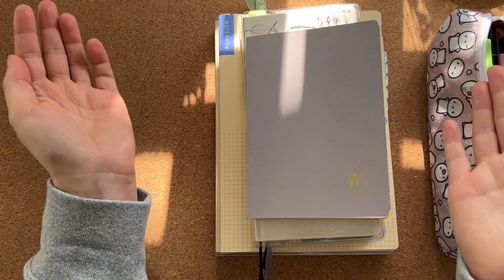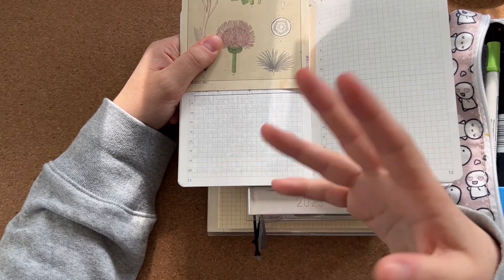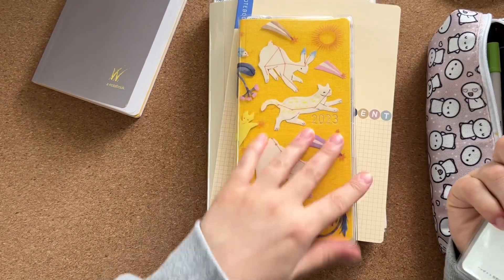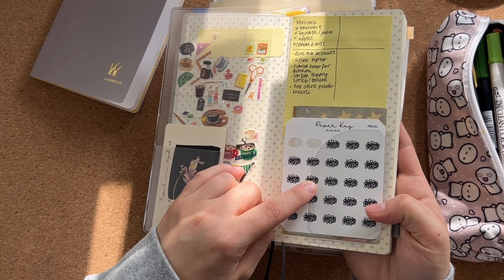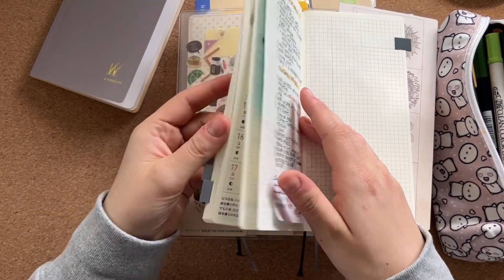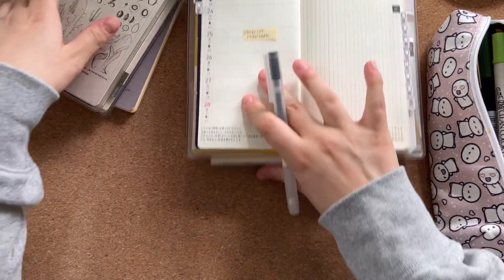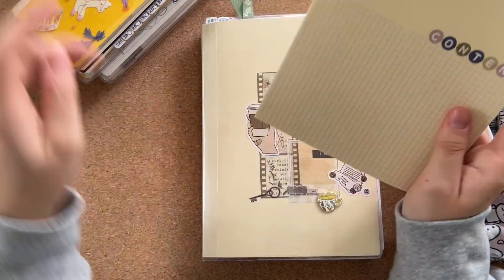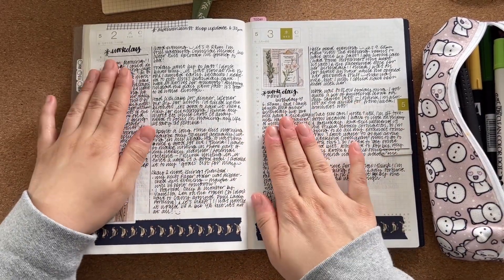Planner system update | A new Hobonichi Weeks and morning pages in my Cousin